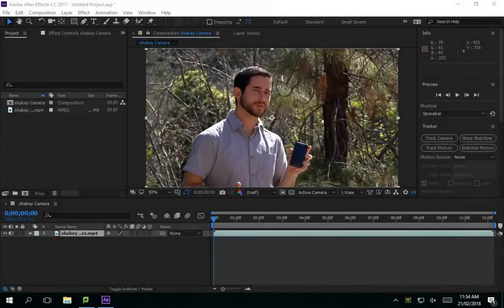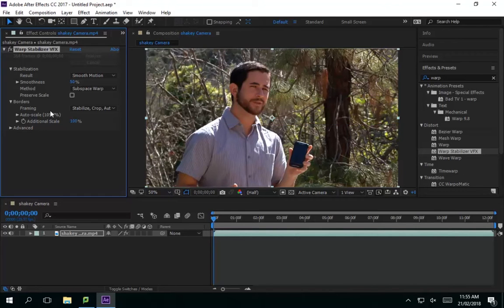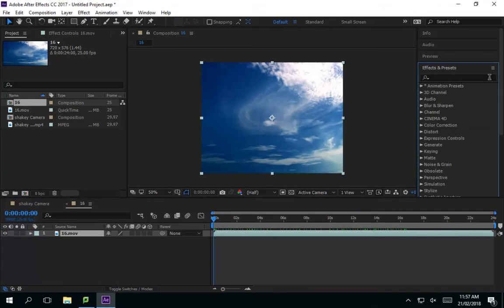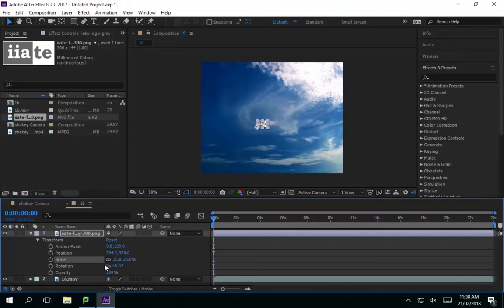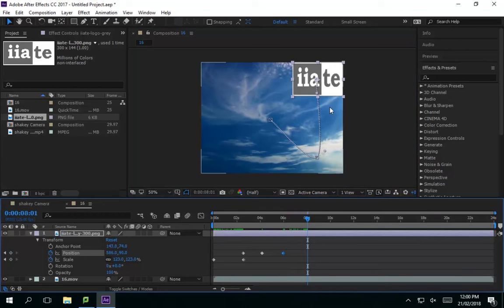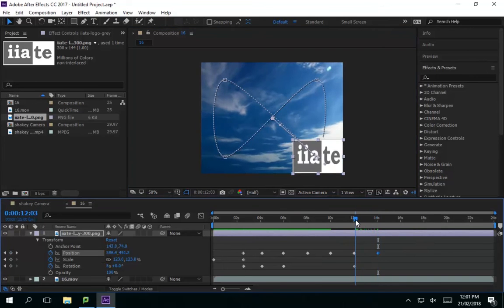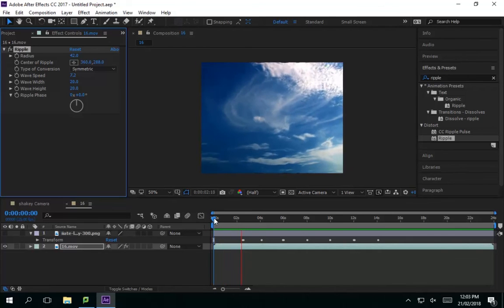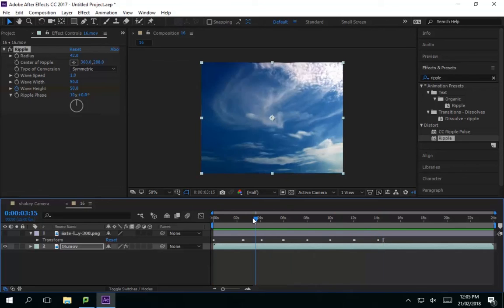After Effects Shakey Footage & Animation